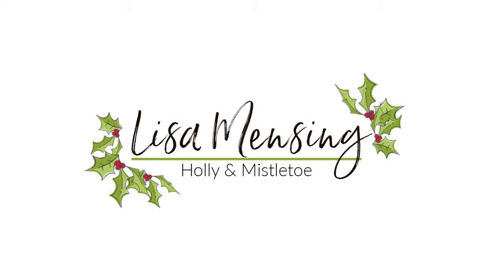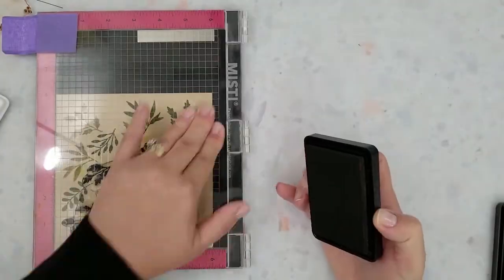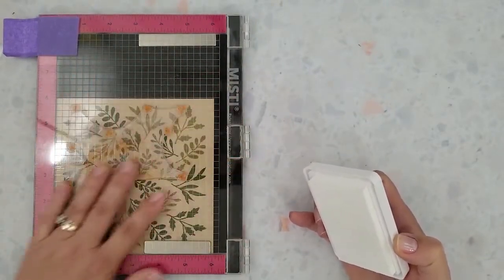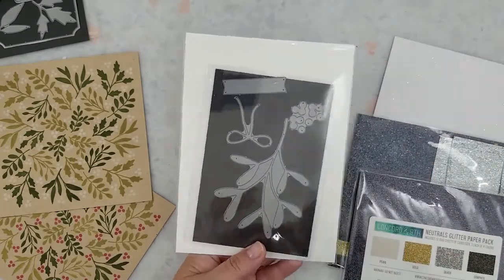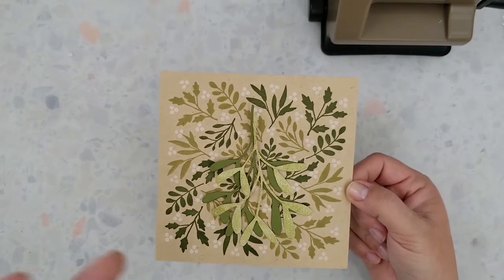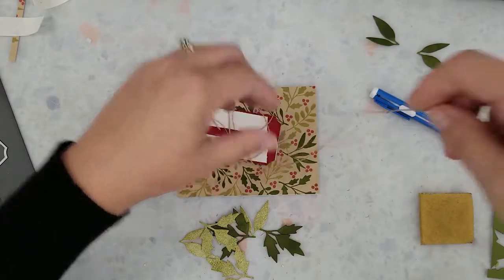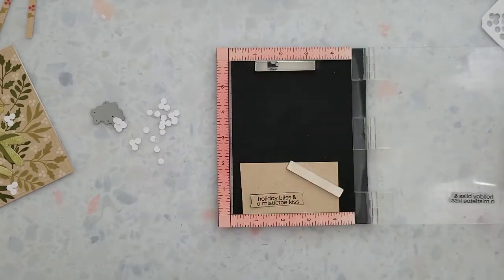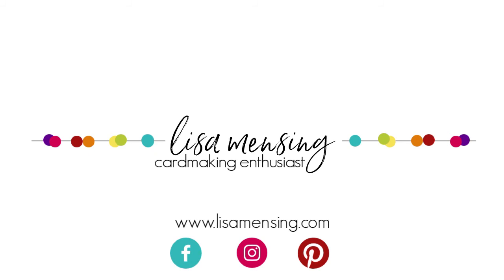Season's Greeting Handmade Cards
In this video, I'm sharing a few handmade cards using the Concord & 9th Holly Berry Turnabout Stamps and Dies.

• Concord and 9th - 6 x 6 Paper Pad - Neutrals Foil Paper Pack

[ Amazon US ]

[ Amazon US ]

[ Amazon US ]